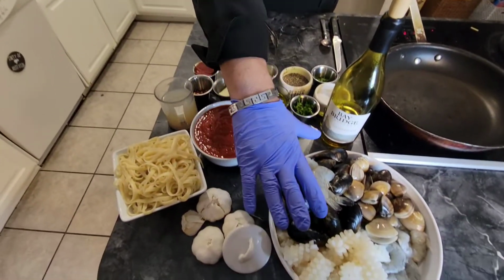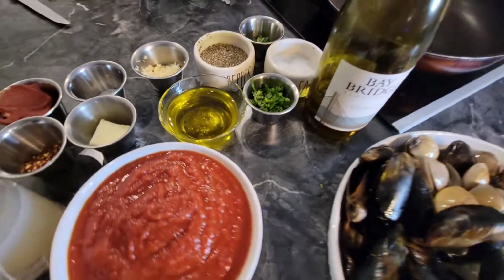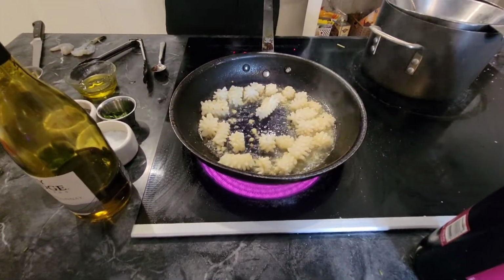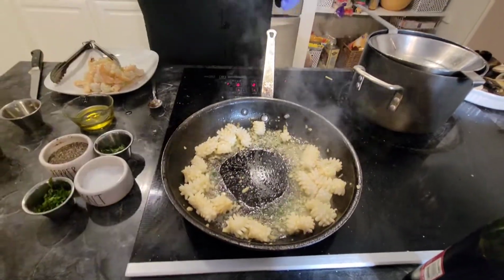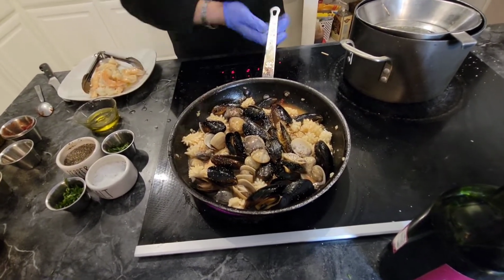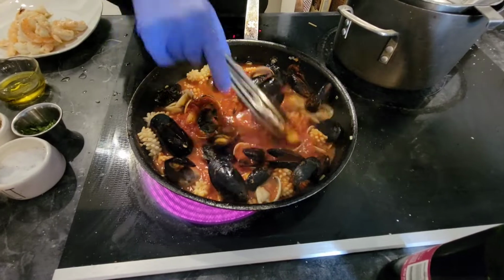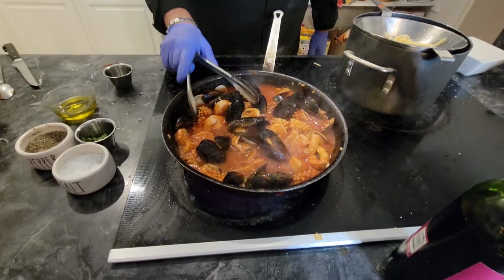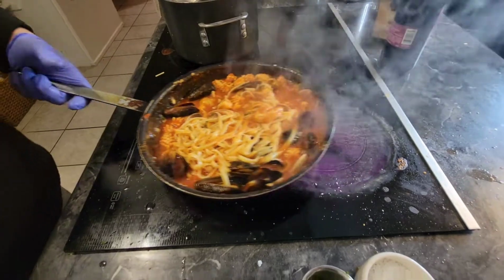How to Make Pasta Pescatore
1pd FreshMussels
1pd Fresh Clams
1pd Fresh Squid
1pd Fresh Shrimp
1/2 Cup Extra Virgin Olive Oil
3/4 Cup White Wine
3 Cups Marinara
8 Garlic Cloves Chopped
1 Cup Seafood Stock or Clam Juice
1/4 Cup Tomato Paste
1/4 Cup Chopped Italian Parsley
1/4 Cup Fresh Basil
1 and a half Tablespoon of Kosher Salt and Black Pepper.
1 and 1/2 Tablespoons of Crushed Red Peppers Flakes.
1Tablespoon of Butter
Pasta of your choice 9oz cooked

Pre heat your saute pan
Add Oil
Add Garlic
Add Squid (Cook Meduim High)
Add Shrimp cook to only sear both sides one minute max. Then take out Shrimp so they don't over cook.
Add White Wine
Add Seafood Stock bring to boil
Add Salt and Pepper
Add Tomato Paste
Add Mussels and Clams bring to a simmer.
Add Marinara
Add Shrimp bring to a simmer.
Add Chili Flakes
Add Parsley
Add Pasta to sauce
Garnish with Fresh Basil and Chili Flakes.